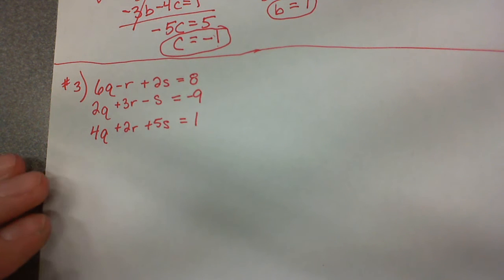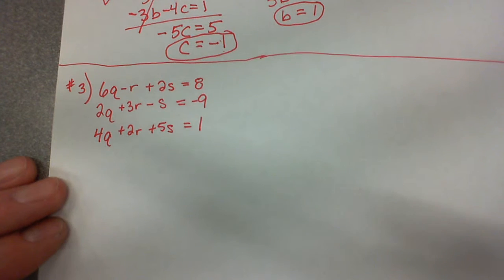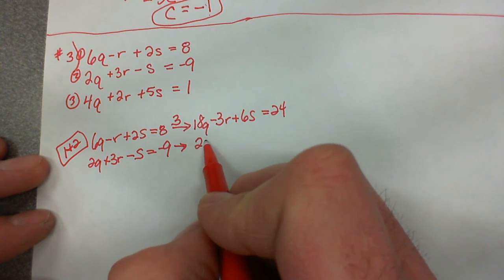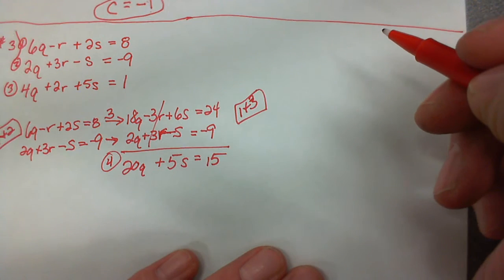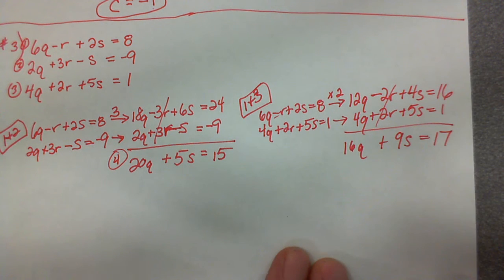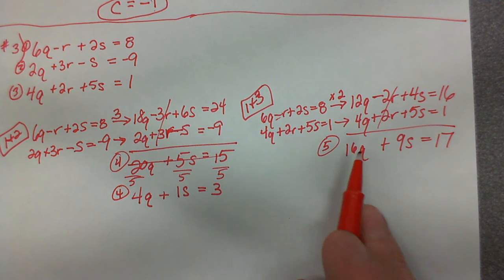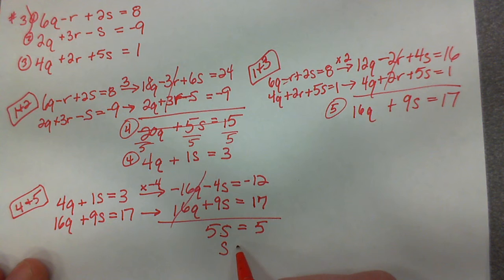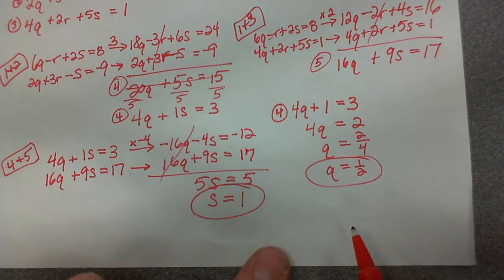Sec 4-5 Homework p179 #3.wmv